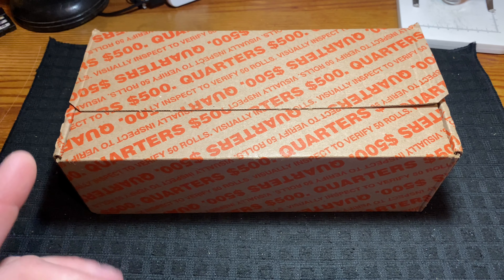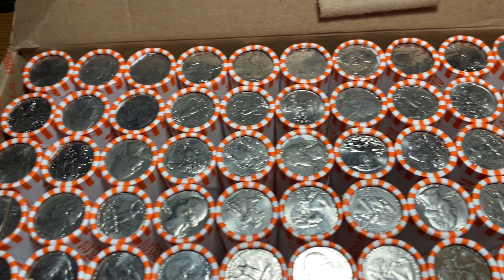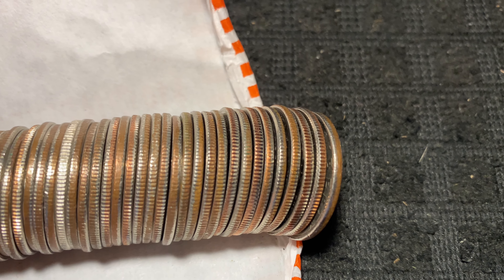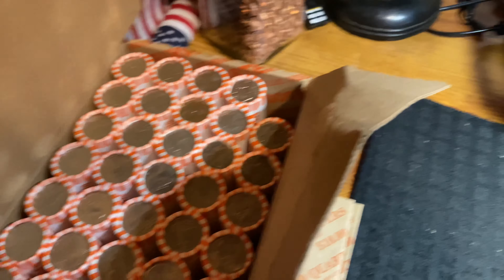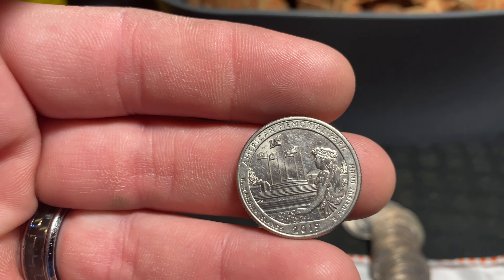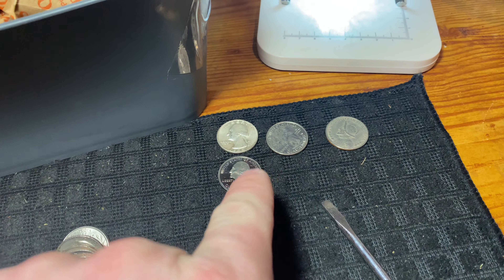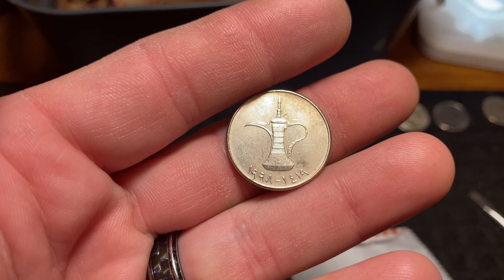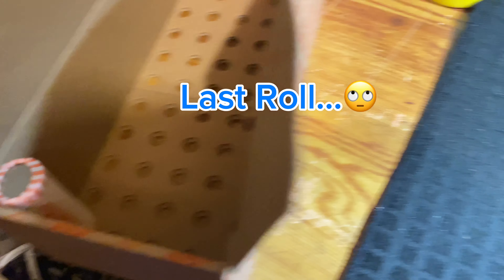Quarter Hunt with MANY GREAT finds!!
Picked up a $500 box of quarters and was NOT disappointed with all the goodies!

Please watch until the end so you do not miss all the amazing finds in this box!

📈 I am NOT a financial advisor in any way. My videos are for entertainment and educational purposes only.

❌💵❌➡️Any video on this channel is NOT sponsored in any way.

📫 In any Mail Call videos if names are given then it is pre-authorized by that individual/company prior to video release

Not every box searched will yield collectible coins or valuable coins. Search at your own will.